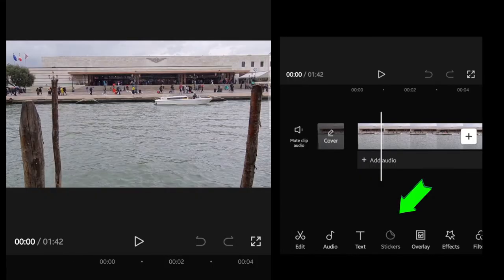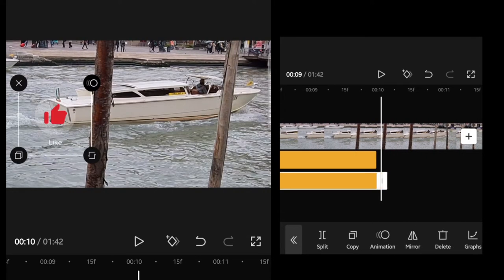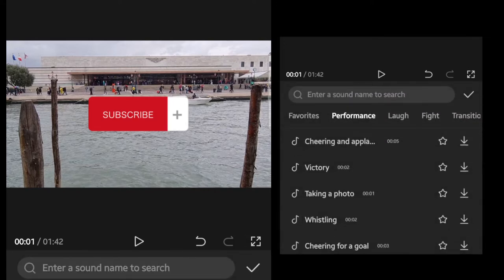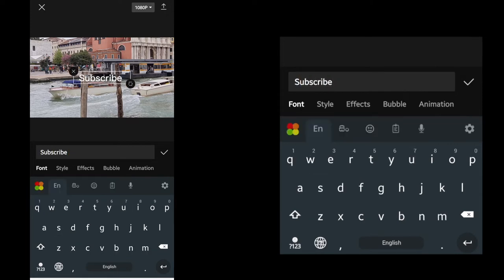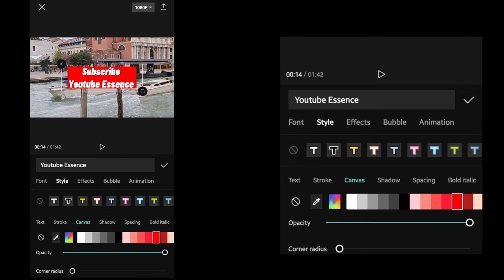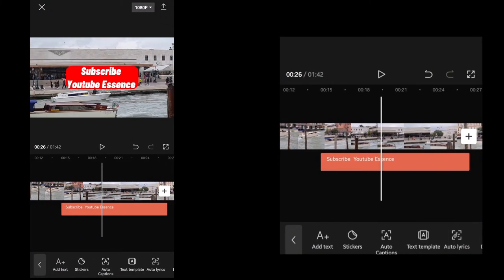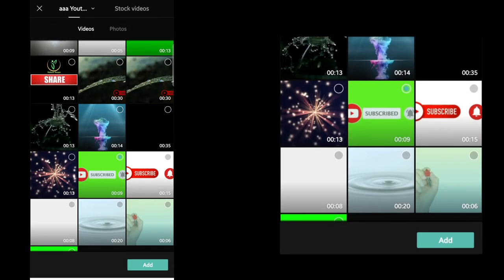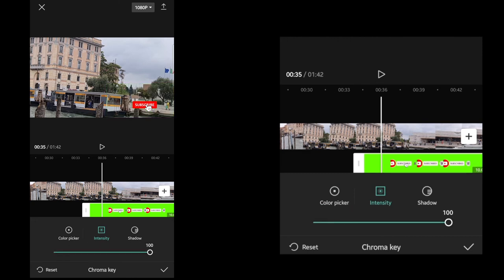How to add animated Subscribe button / Three ways to add Subscribe button on to your youtube video